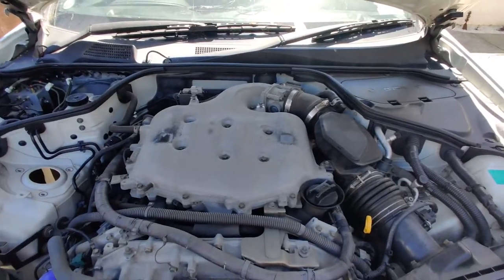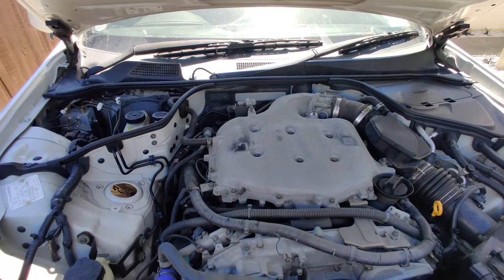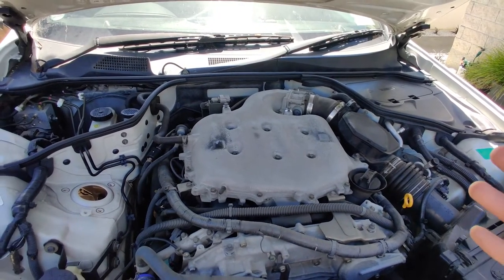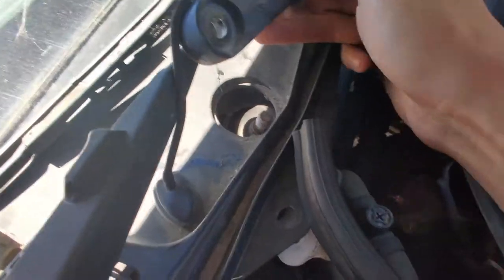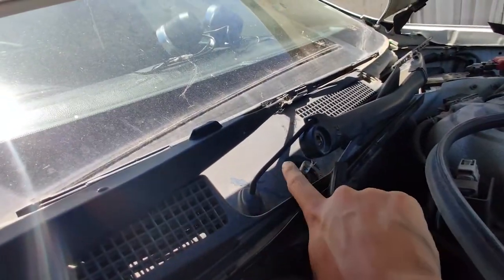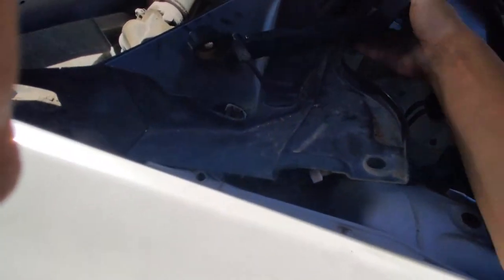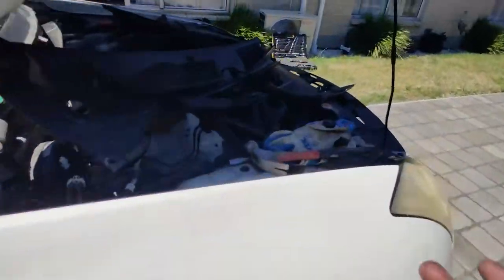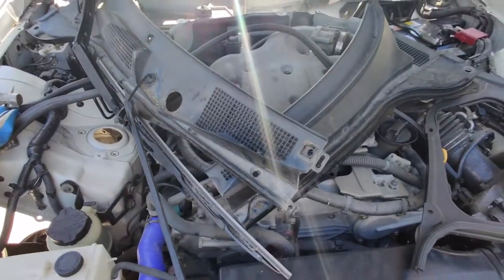Run wire through firewall into the cabin G35&350Z No drilled hole on firewall (super clean)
Hi guys , in this video i will show you how to run wire through the firewall with out drilling a hole on the firewall.  Using this factory location would make the wire run through super tidy and easy !!